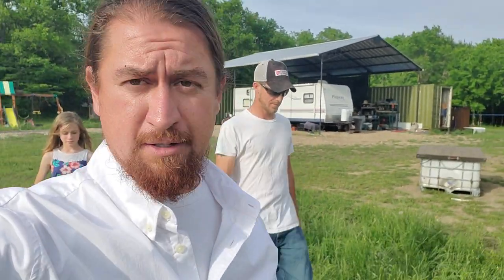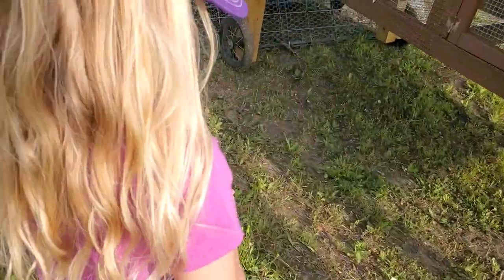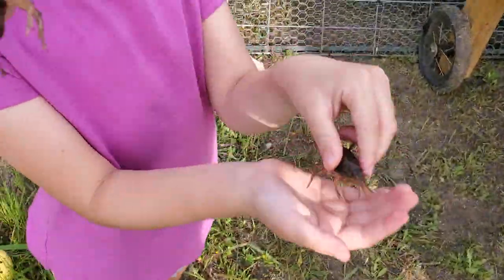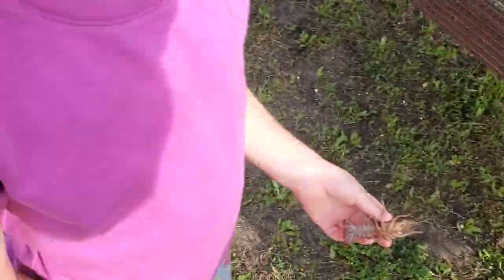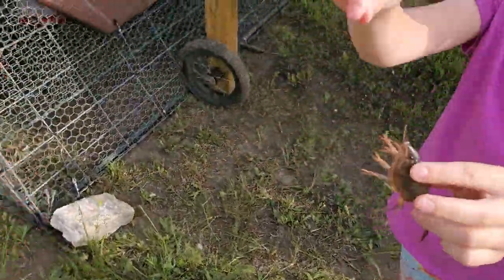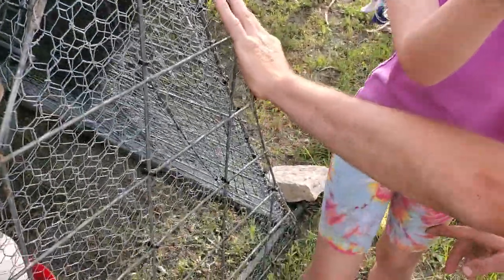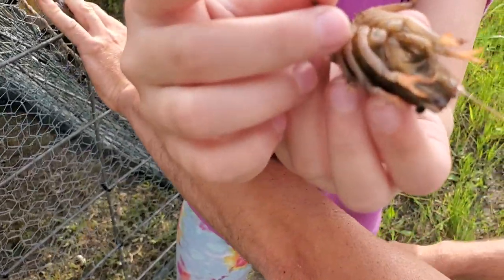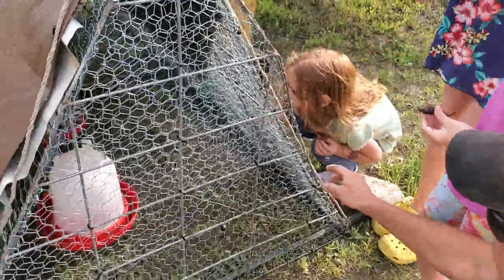Sustainable chicken feed example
In this video I show you an example of a sustainable chicken feed that you can set up easily. In another video I'll show you the setup. This is not an end all be all example. This is only part of a sustainable system